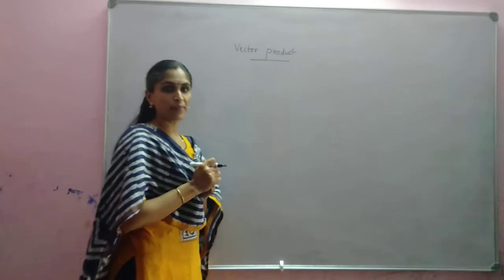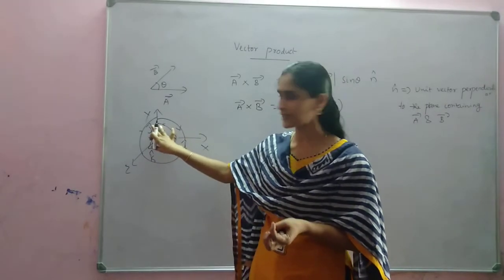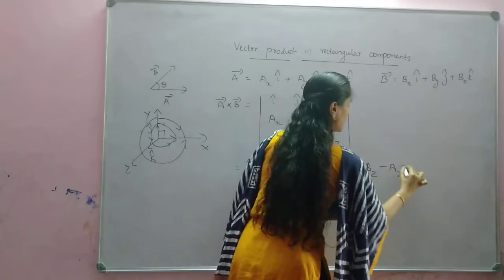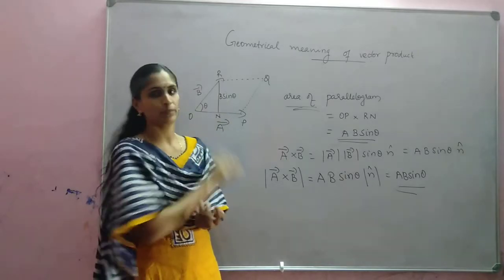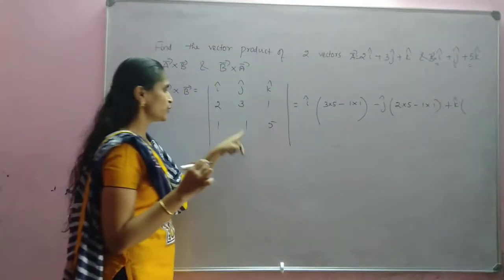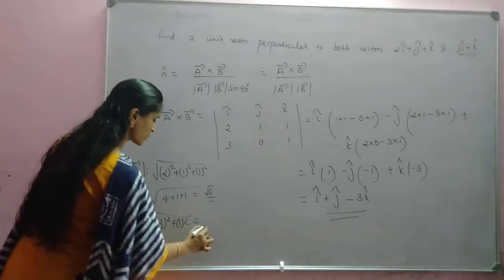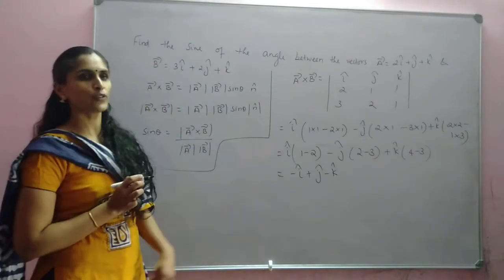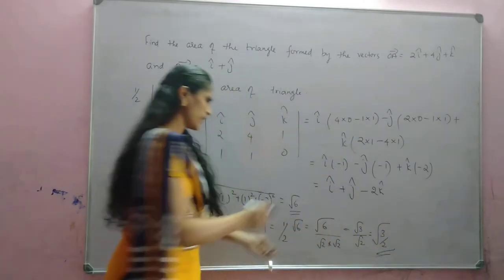vector product of two vectors, its geometrical meaning and related problems